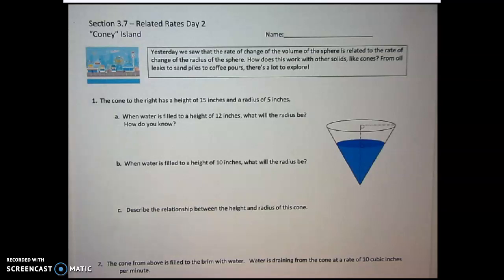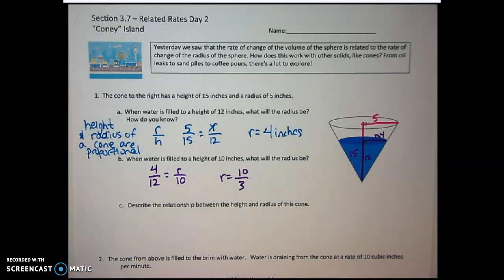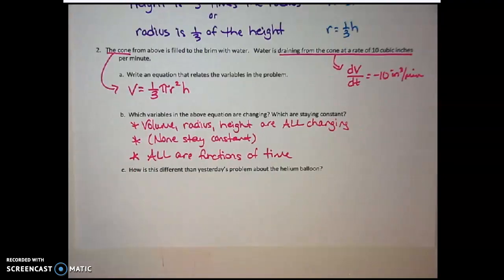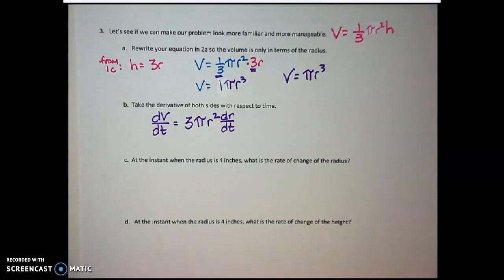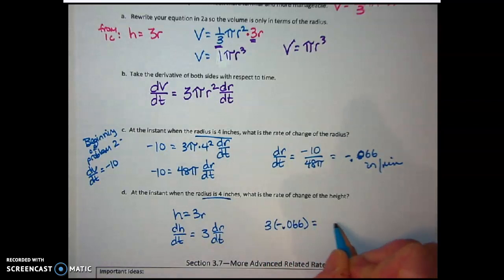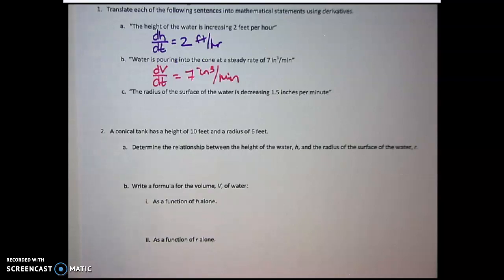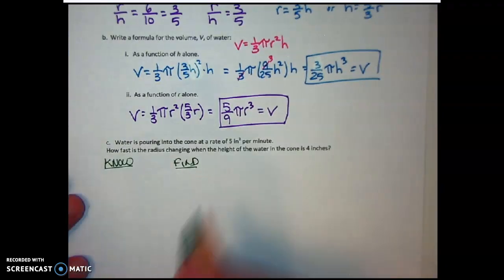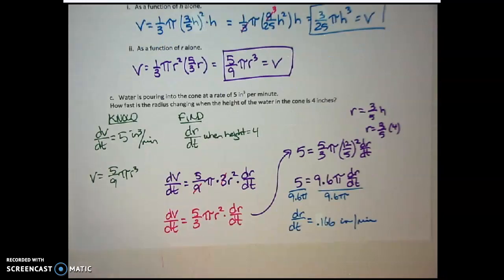3.7 Related Rates Day 2